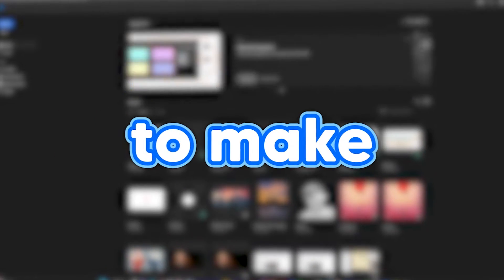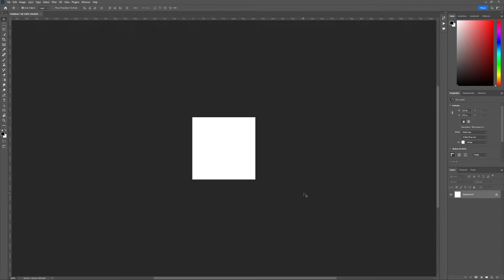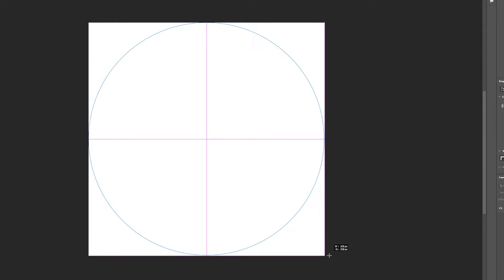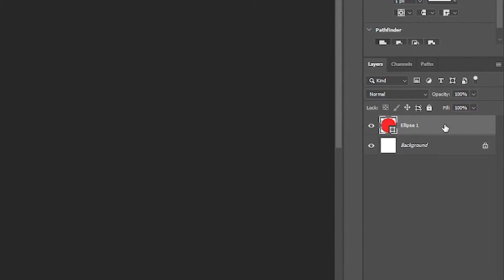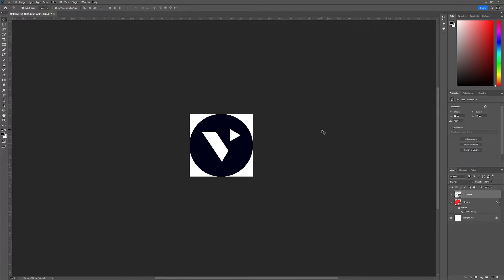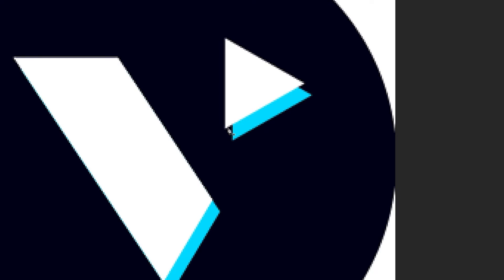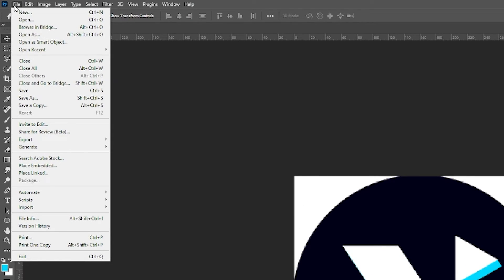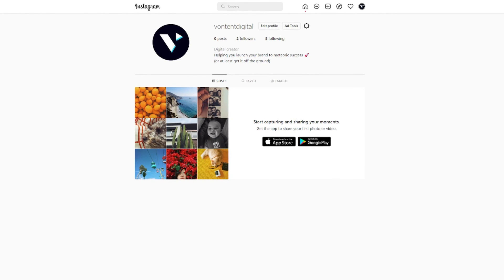How To Make An Instagram Logo/Profile Picture | Adobe Photoshop CC (2023)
This is the best way I have found to create a custom instagram logo/profile picture using Adobe Photoshop in 2023.

► TIMESTAMPS:
00:00 Creating the Document
00:35 Making the Instagram Logo Safezone
01:50 Adding Your Logo
03:18 Best Export Settings
03:35 Uploading to Instagram

MY GEAR
- Camera
- Canon EOS RP
- 50mm Lens
- Audio
- Audio Interface
- Audio Booster
- XLR Cables